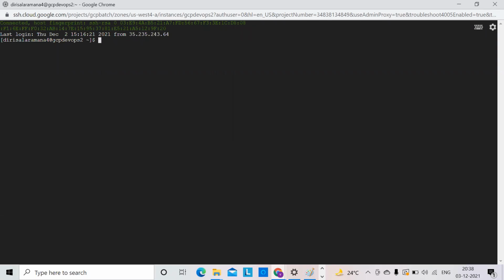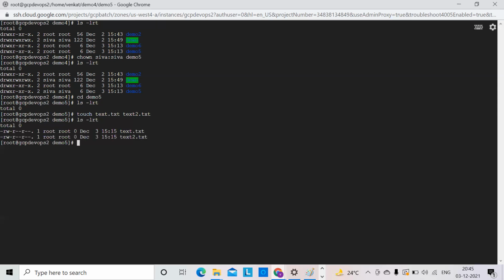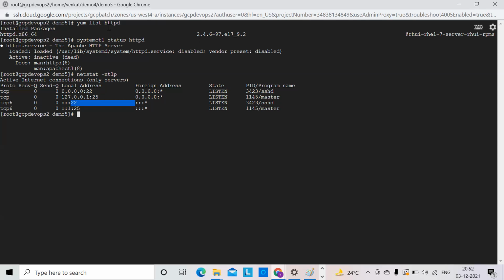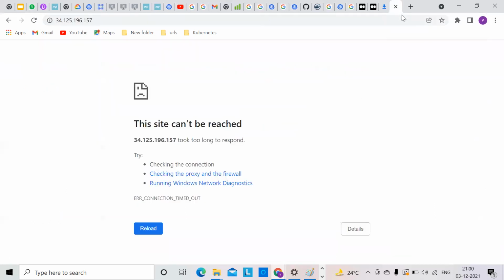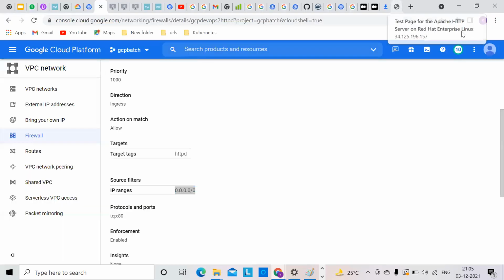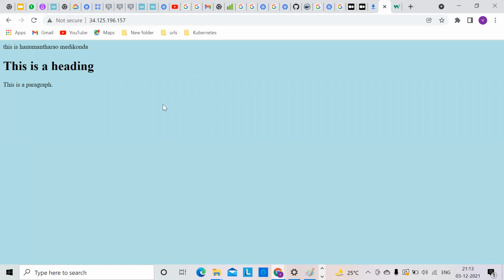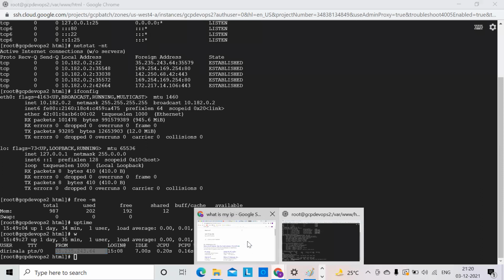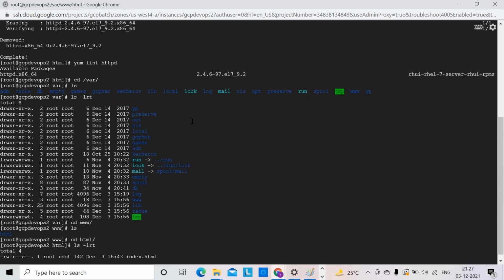GCP with DevOps # Linux admin # hanu medikonda # telugu # Linux class2 # devops in simple way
GCP with DevOps # Linux admin # hanu medikonda # telugu # Linux class2 # devops in simple way | AWS